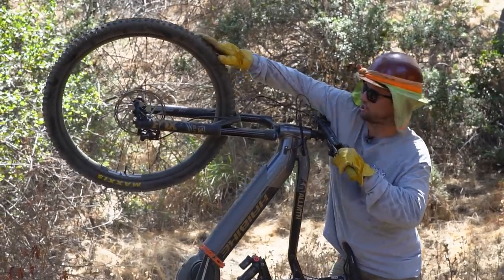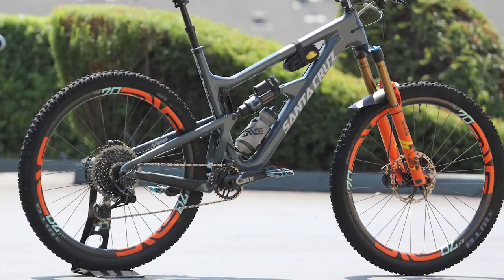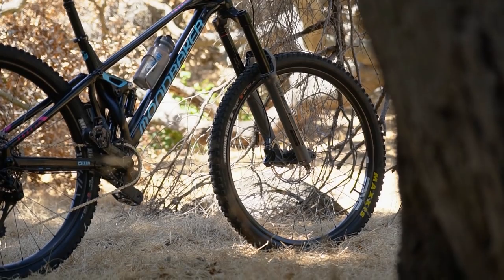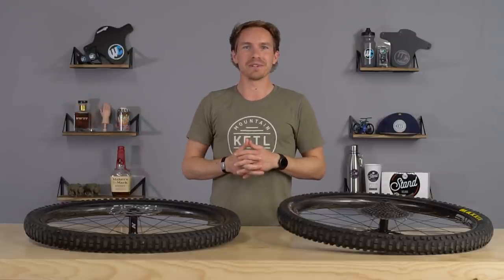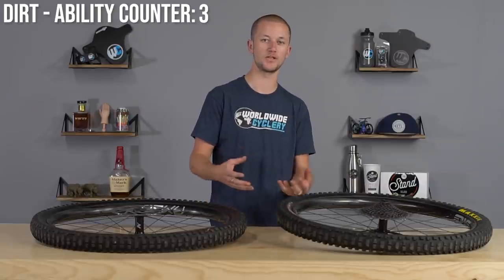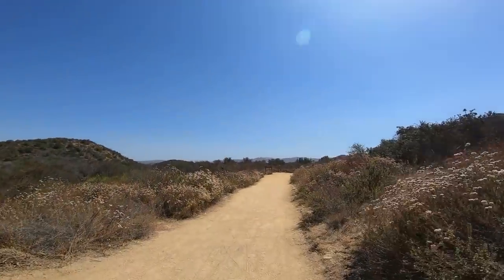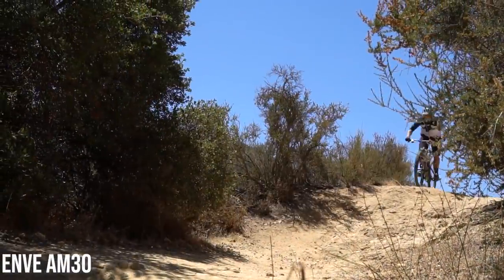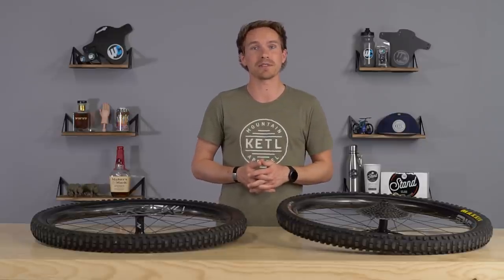ENVE AM30 Wheelset Review & Comparison (Carbon vs Alloy)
00:00 Intro
1:05 AM30 Overview
2:35 M6 vs M7 vs AM30
3:36 Technical details
4:35 On trail feel
5:45 Are carbon wheels right for you?
8:37 Rider testing + Crazy Bubba 🤠

ENVE Composites is one of the biggest names in the mountain bike industry when it comes to carbon fiber bike wheels. Typically known for ultra high end MTB and road wheelsets such as the M6 and M7, their new AM30 carbon wheelset comes in at a slightly lower price point that is perfect for the average mountain biker looking to upgrade. Speaking of the average rider, that is exactly who we had test the new AM30. We put a few of our friends and staff on the same trail, same bike, and swapped the wheels each run. Did they notice a difference? Stick around for this hilarious and highly educational video to find out!